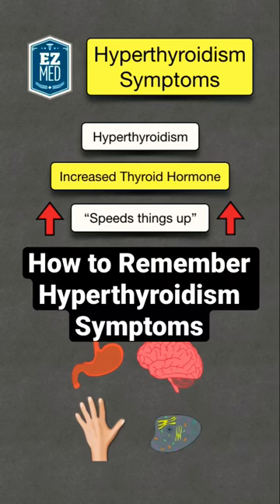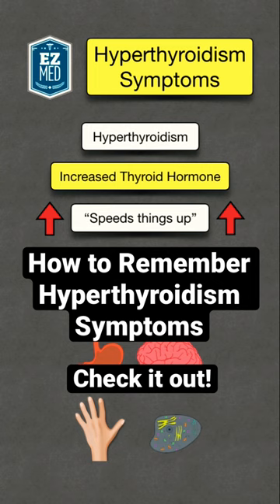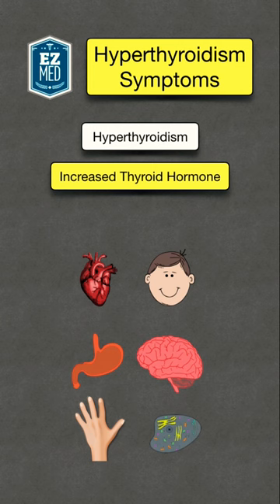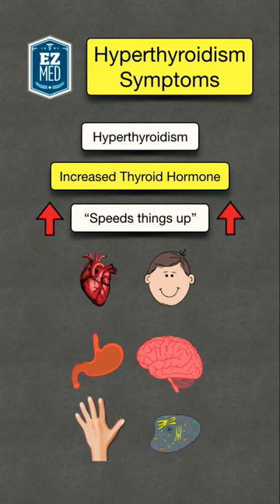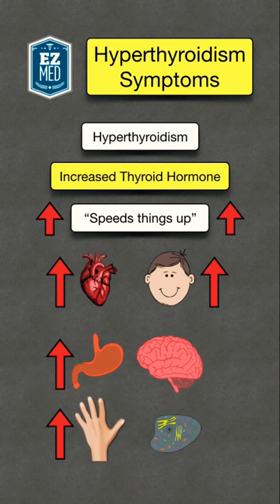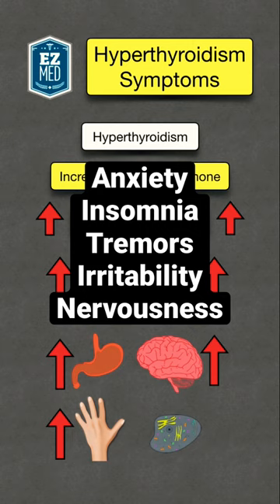How to Remember Hyperthyroidism Symptoms [Nursing NCLEX, USMLE]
Hyperthyroidism symptoms in males and females mnemonic memory trick for nursing, NCLEX, USMLE! Will be compared to hypothyroidism in the next video.

Hyperthyroidism symptoms effects on the heart (tachycardia, palpitations, arrhythmias), stomach and intestines (diarrhea), nails, hair, brain (anxiety, tremors, insomnia), and metabolism (weight loss, heat intolerance) explained!

🔹Download PDF study guides and get free videos and lectures above.